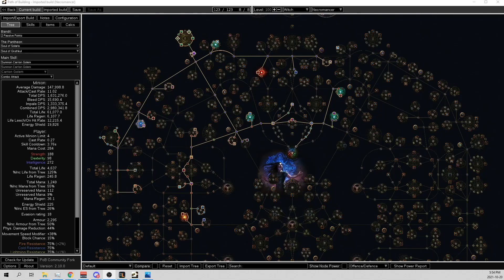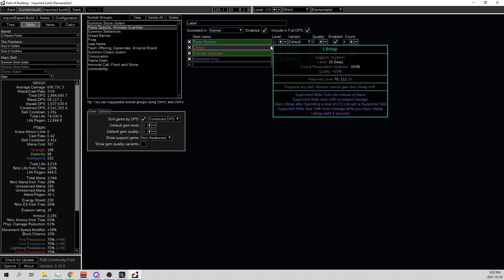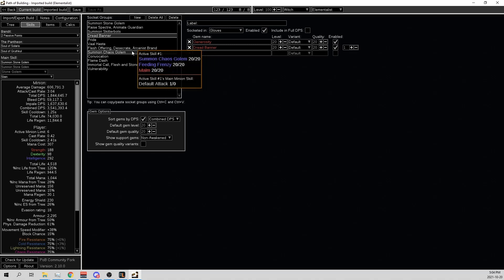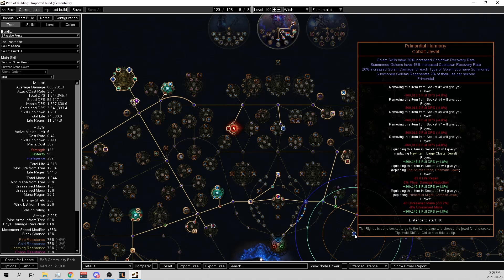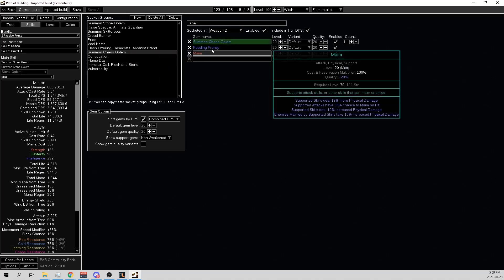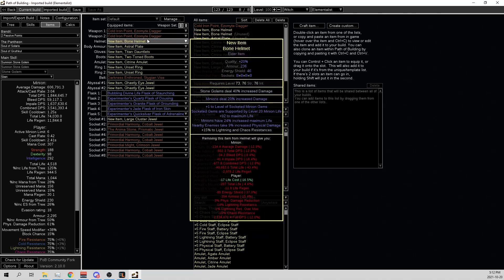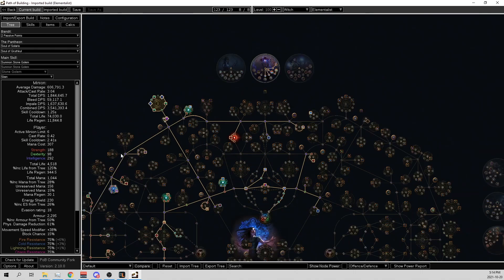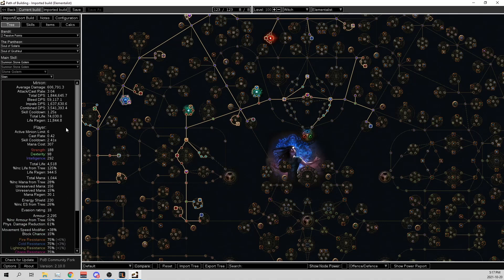[Path of Exile 3.16] Stone Golems are INSANE in 3.16 Scourge League Poe - 866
Scourge League Starts on October 22nd 2021 3pm EST. I'll be streaming it live :D

Bandits: Kill All

Pantheons: Solaris (crit immune) and gruthkul (phys dmg reduction). [You can use lunaris for chain immunity if you have it unlocked, I use shakari for al hezmin conqueror and abberath for burning ground (afking blight or delve) or yugul against cold bosses]

Gem Links:
Weapon:
21/20 Divergent Summon Reaper, 5/20 Awakened Brutality, 4/0 Empower, 5/20 Awakened Melee Physical Damage Support, 5/20 Awakened Minion Damage Support, 20/20 Pulverise.
Quiver:
20/20 Anomalous Ensnaring Arrow, 20/20 Divergent Mirage Archer, 20/20 Greater Multiple Projectiles.
Helmet:
21/20 Blink Arrow, 20/20 Faster Attacks, 21/0 Maim, 20/20 Feeding Frenzy
Body Armour:
20/20 Anomalous Pride, 3/0 Enlighten, 20/20 Divergent Summon Skitterbots, 5/20 Awakened Unbound Ailments, 20/20 War Banner
20/20 Divergent Malevolence
Boots:
1/0 Cast When Damage Taken, 3/20 Immortal Call
Portal, Cast on Death
Gloves:
20/20 Anomalous Arcanist Brand, 21/20 Carrion Golem, 1/20 Divergent Desecrate, 20/20 Divergent Flesh Offering.
Unset Rings
20/20 Flame Dash
20/20 Vulnerability